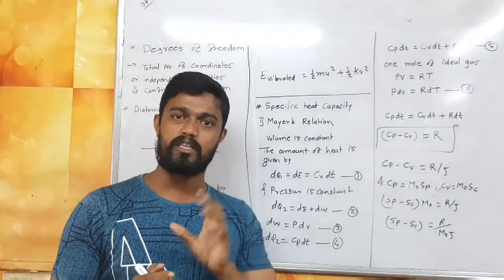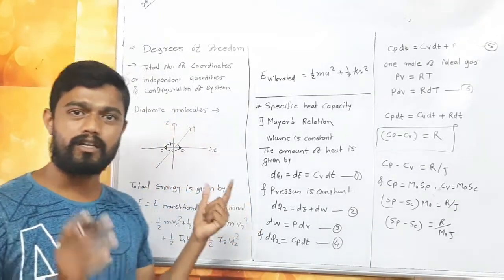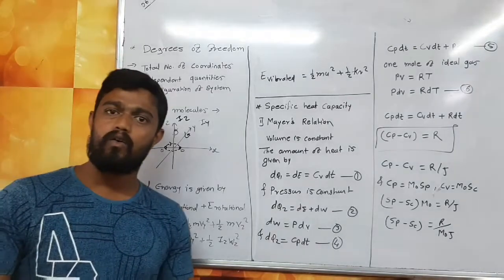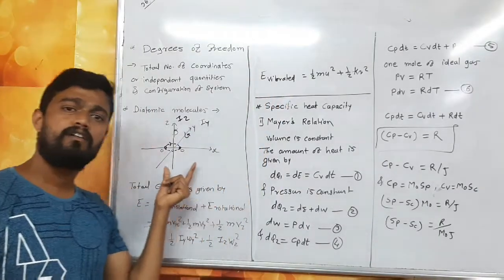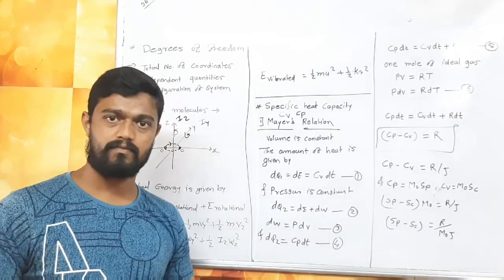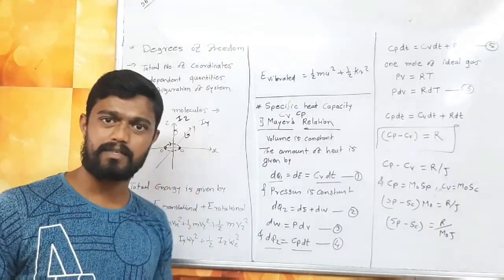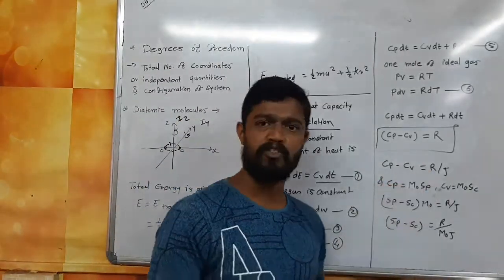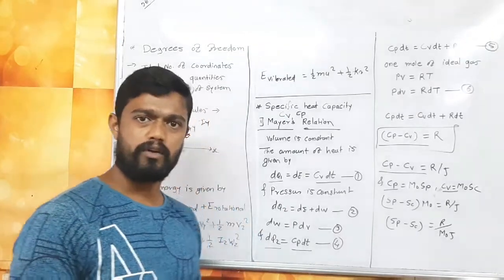12th PHYSICS || CHAPTER 3 || KINETIC THEORY OF GASES AND RADIATIONS || 3rd LECTURE